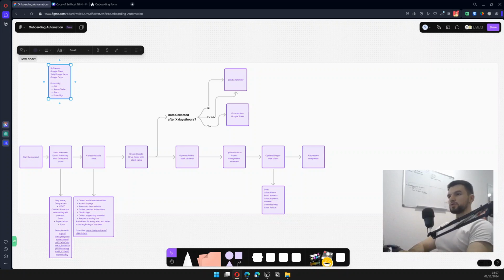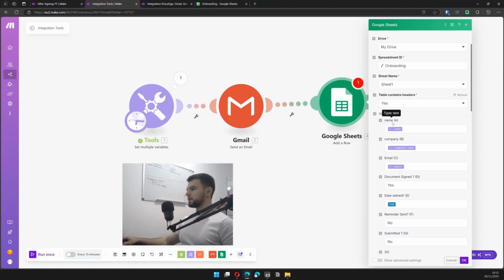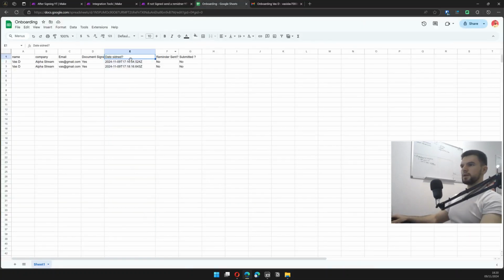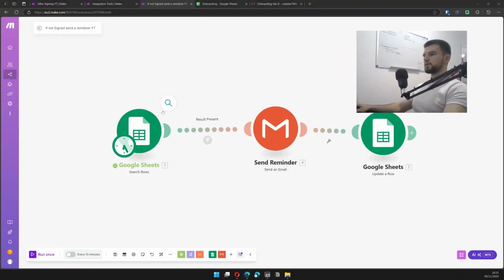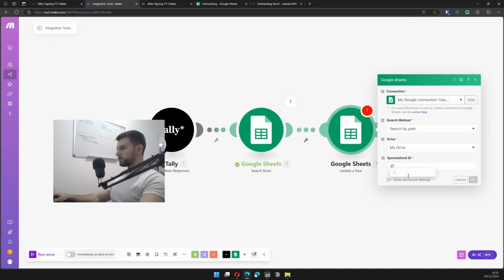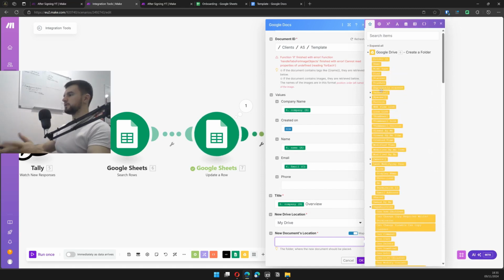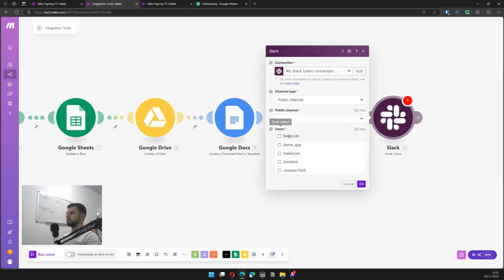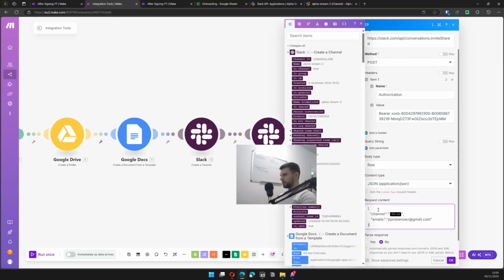How to Make Fully Automate Onboarding Automation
Transform your business onboarding process with this powerful automation tutorial.

Learn how to seamlessly integrate Make.com, Slack, and Tally to create a streamlined onboarding workflow.

Discover how to automate repetitive onboarding tasks and improve efficiency in your business operations.

Step-by-step guide to setting up automated notifications, data collection, and team communication

Save hours of manual work and reduce human error with this practical automation solution.